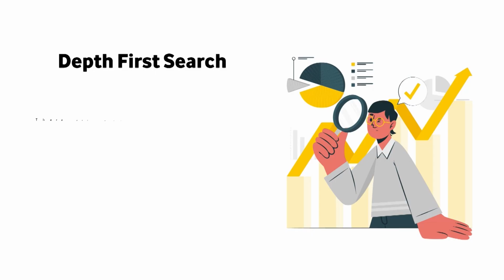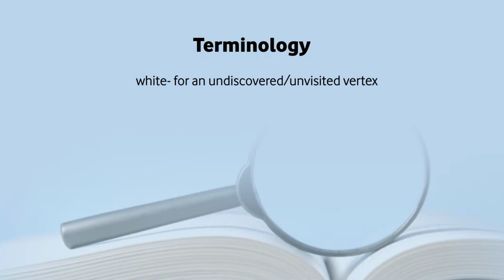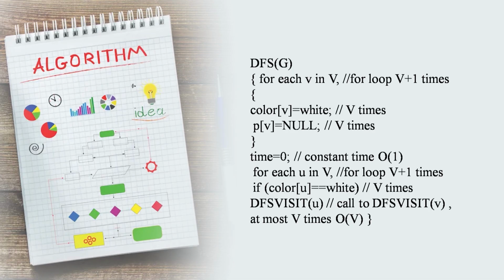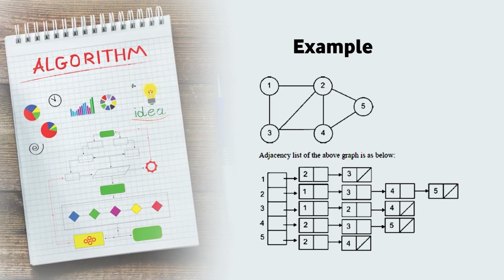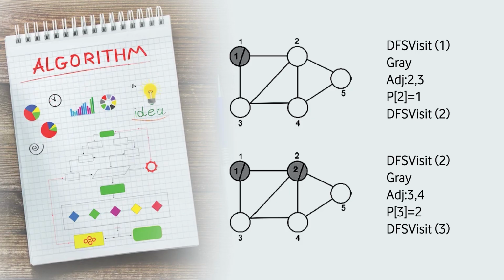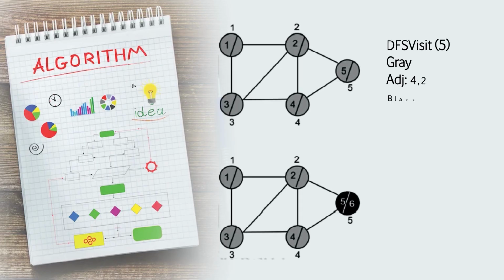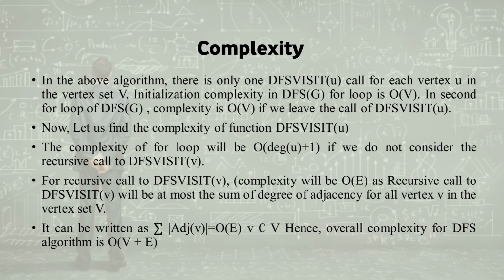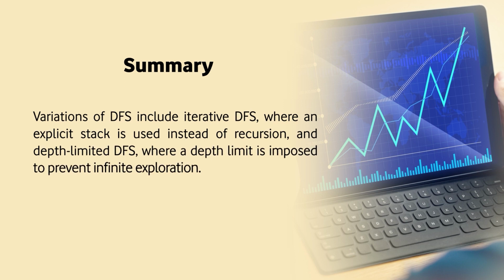Depth first search and examples